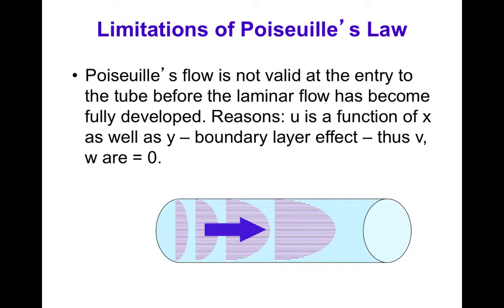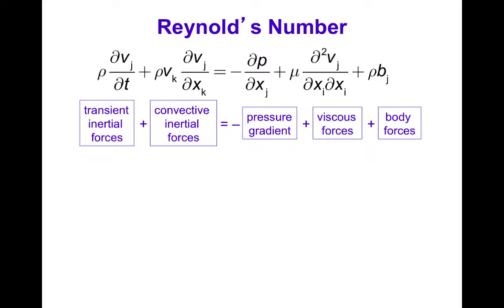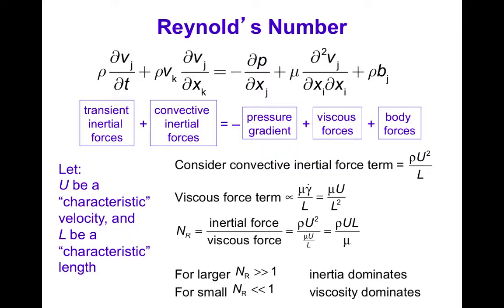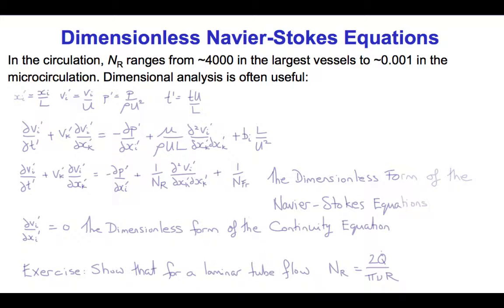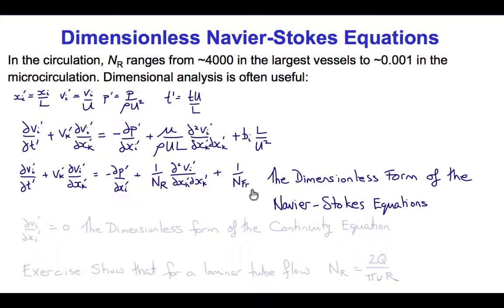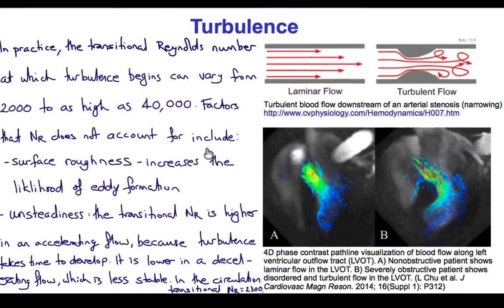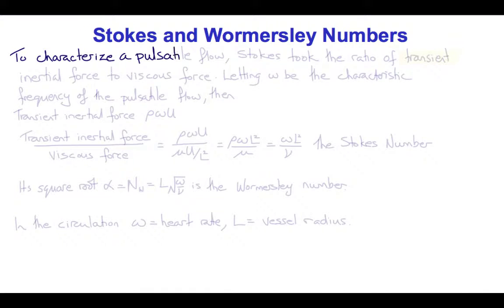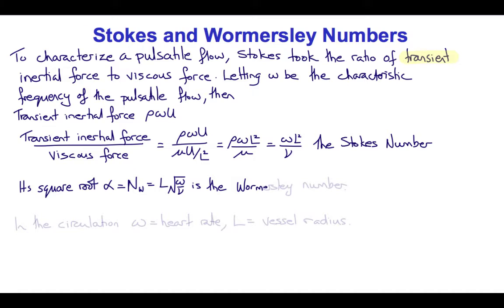BE112B (09) Reynolds Number and Turbulence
The meaning of the Reynolds number and its significance in determining when a flow transitions from laminar to turbulent